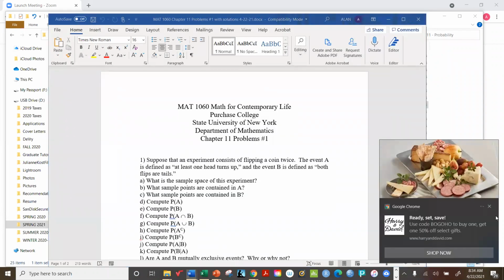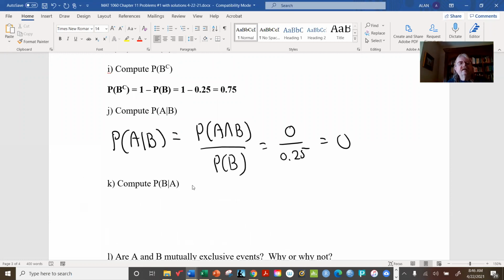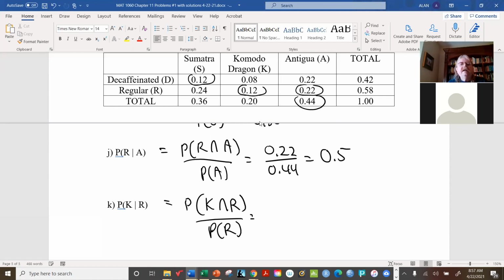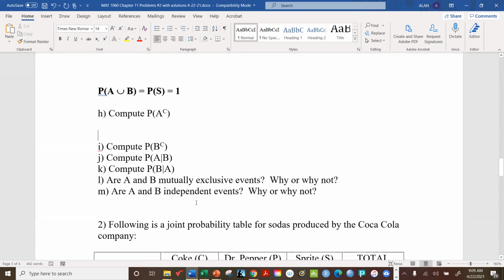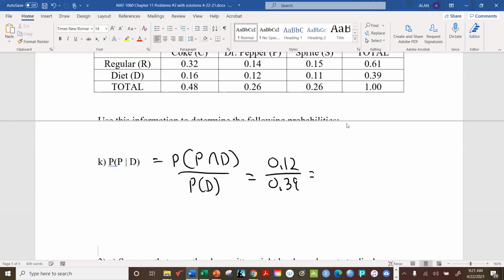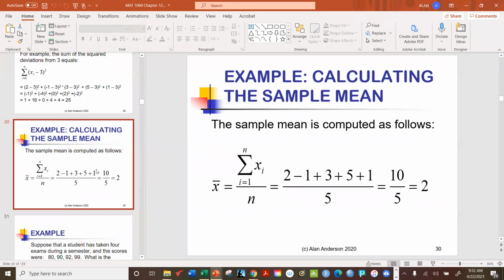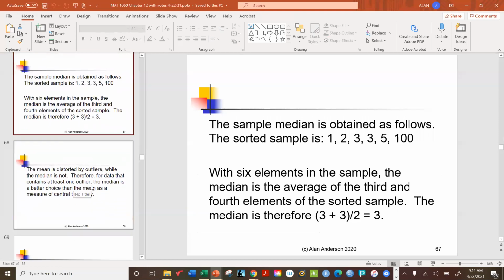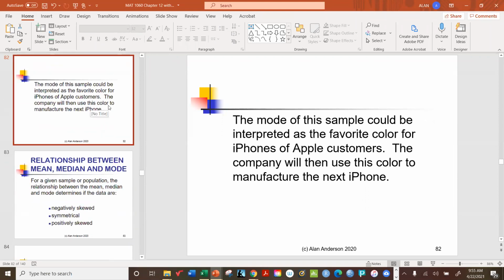MAT 1060 830 4 22 21